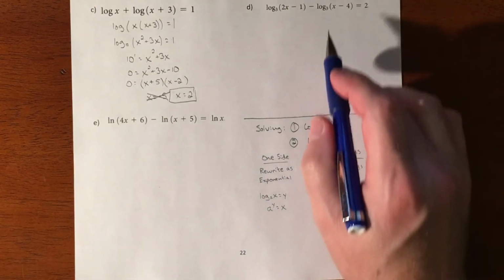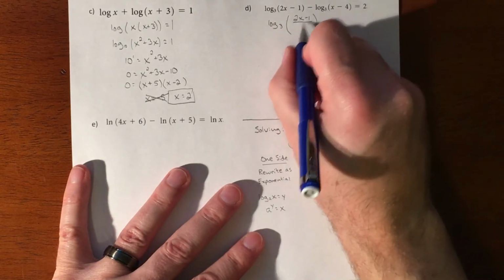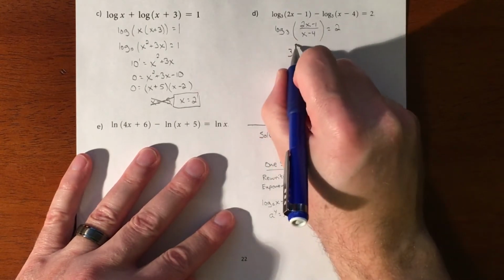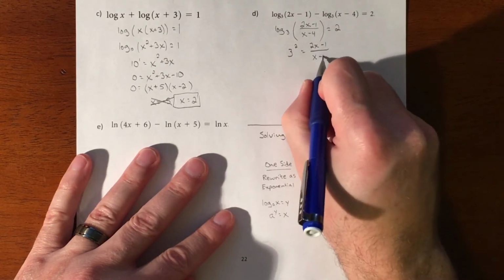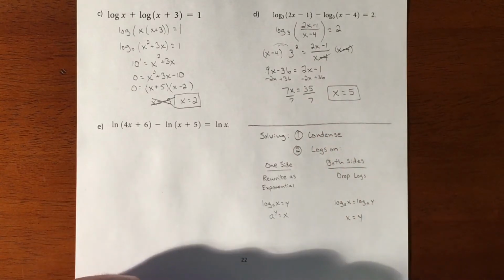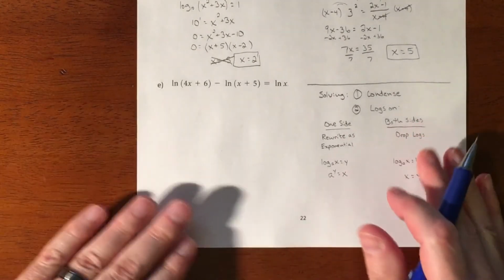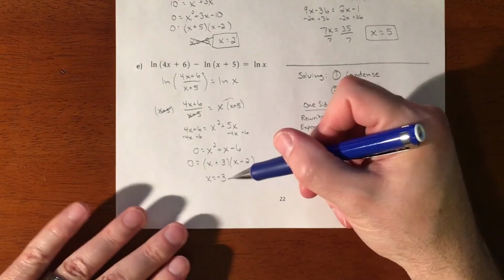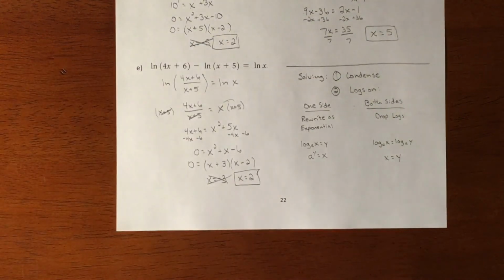Solving Log Equations - Part 2